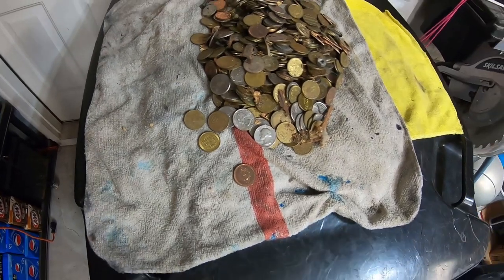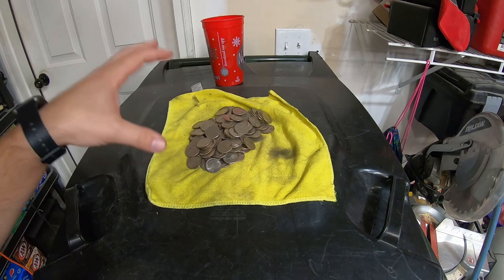Buying A Coin Pusher Game... But It's Not For Our Vending Machine Business?!?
What's up, guys? It's time for another video for Arcade, Pinball, Vending, and All Things Cool Auction week! In today's video, we are going to try something new! We are Buying A Coin Pusher Game... But It's Not For Our Vending Machine Business?!? We actually can't use coin pushers out on location in South Carolina? So why am I buying this machine? Make sure you watch the video to find out!

Make sure you check out the Nayax Credit Card Reader Shop! Nayax is the best!

Are you looking to start or grow your YouTube channel? We can help! We have seen success by using TubeBuddy to help us grow our channel!

Learn with us as we grow our vending business! We would love to have you join us for the journey!

Join the Vending Discord Server! Chat with Galaxygames843, Xtreme Vending and other vendors